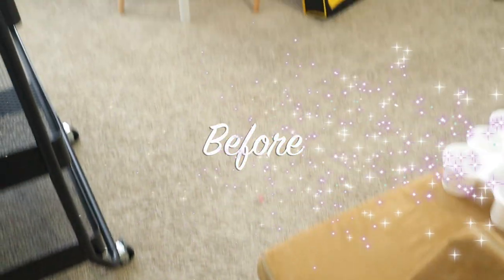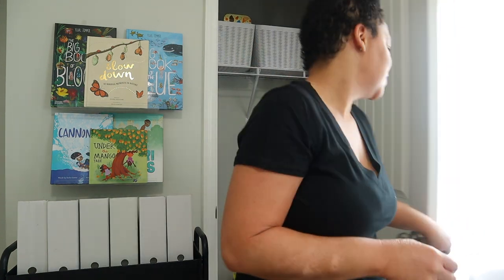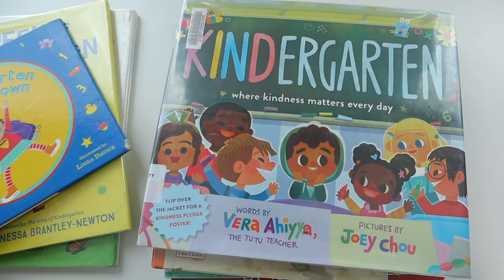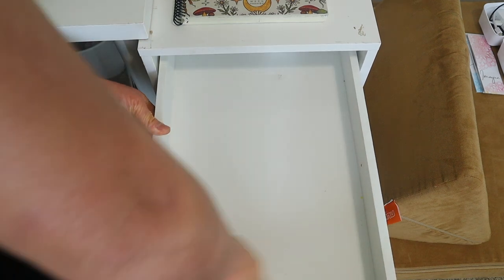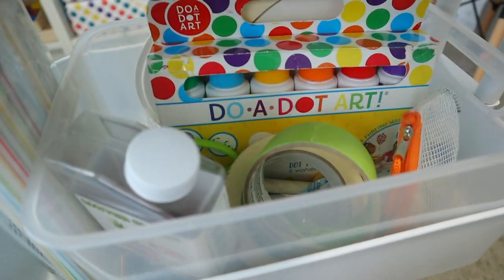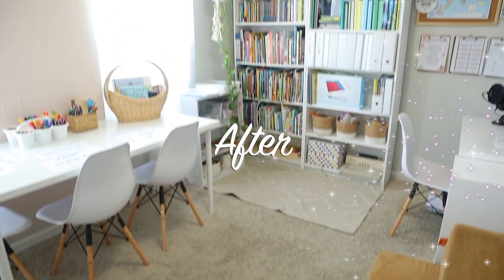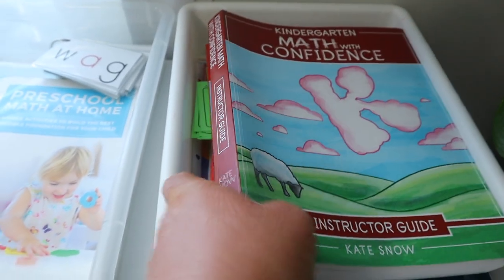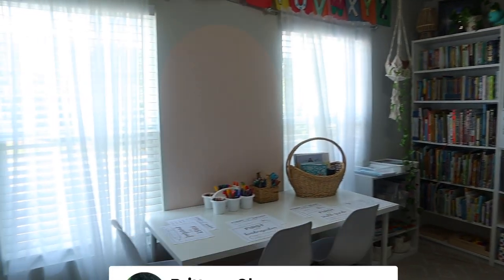HOW I PREP & ORGANIZE MY HOMESCHOOL CURRICULUM AND SCHOOL SUPPLIES for our 2023-2024 SCHOOL YEAR !